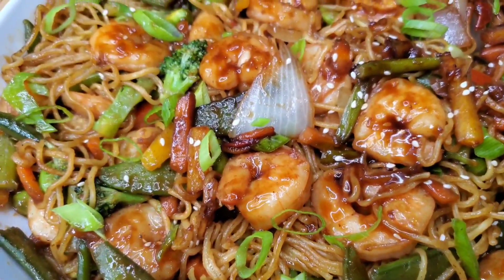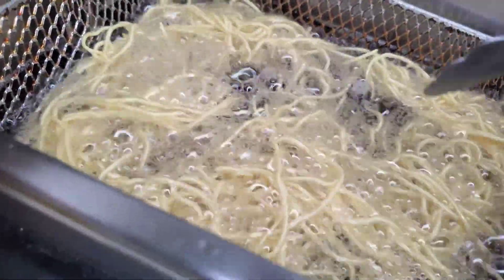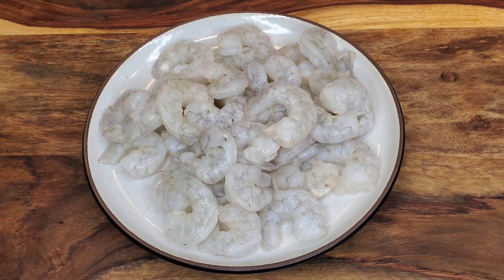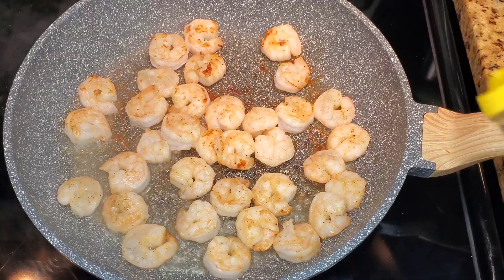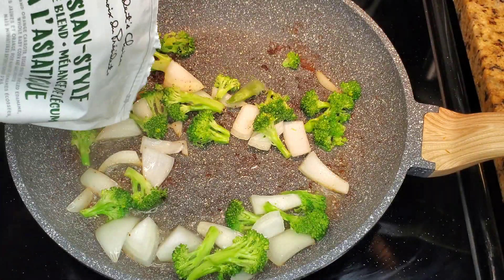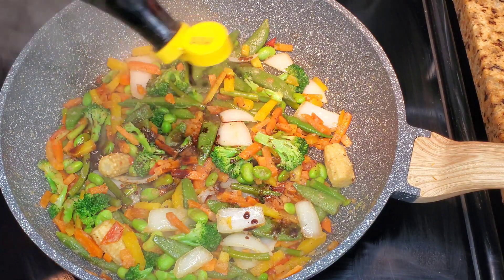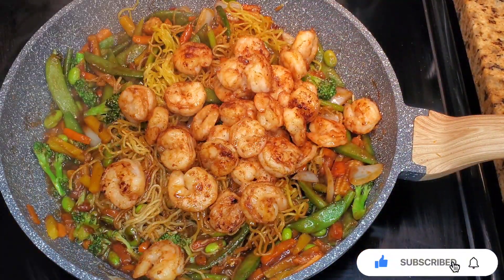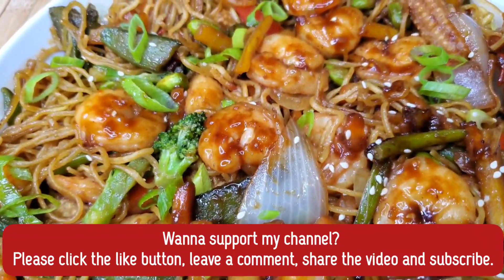Easy Shrimp and Veggie Chow Mein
Hi foodies!
I've done this dish in many different ways. Here's another Chow Mein video to check out and you may use whichever steps you prefer. They're just slightly different but both deliver amazing results 😁😁

INGREDIENTS:

Pack of Chow mein noodles

Water to boil or blanch noodles

1 lb Large or jumbo shrimp, cleaned

Ginger powder

Garlic Powder

Onion powder

Black pepper

Splash or 2 of Soy sauce(add to shrimp before or while in pan)

1 1/2 tbsp Canola oil to cook shrimp

Canola Oil to crisp up the noodles if you desire

1/2Tbsp Sesame oil

1/2 Tbsp Canola oil

Chopped Broccoli

Chopped Onion

Frozen Stirfry veg. mix (Use fresh Chopped veggies if you have them available or have the time to prep them)

2 - 3 tsps soy sauce

Slurry ( About 1/4 cup water mixed with 1/2 - 1 tsp cornstarch)

1 tbsp or more Hoisin sauce

Diced scallion

Sesame seeds as desired

RECIPE TIP:

1. To make things easier you may mix the hoisin sauce, soy sauce and Slurry together before adding them to the pan.

2. My favourite brand for Hoisin sauce and soy sauce is Lee Kum Kee